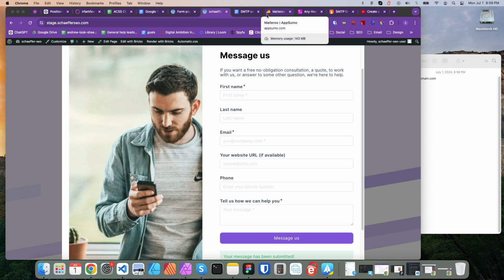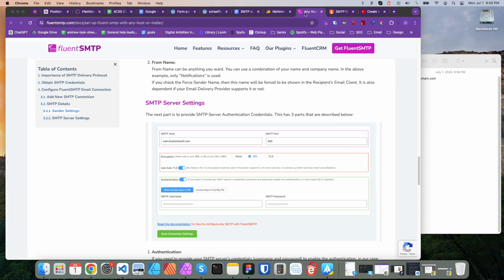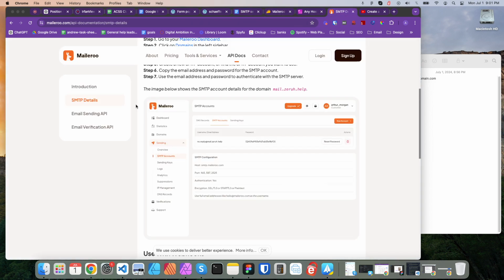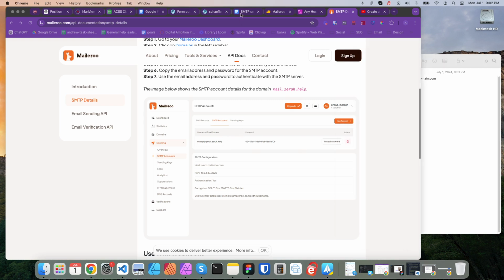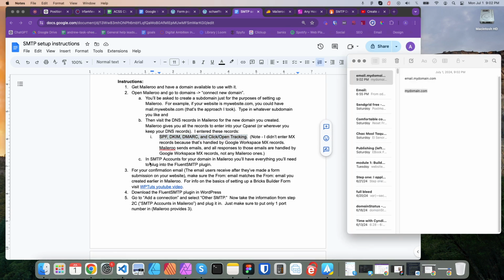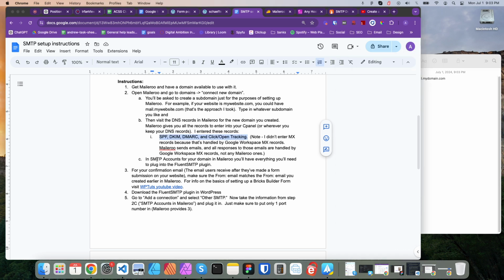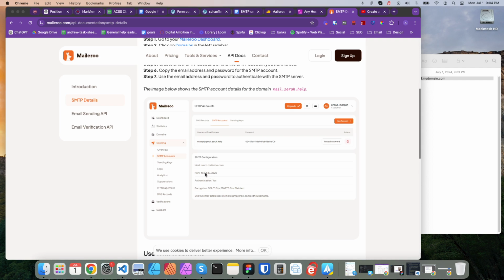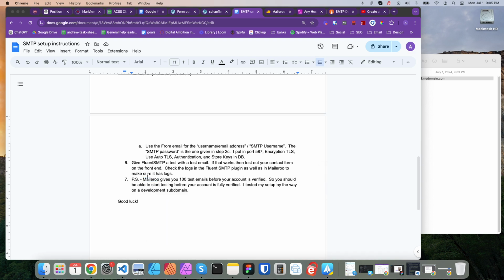How to set up affordable transactional email in WordPress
Ever wonder how to set up a transactional email service for your website in WordPress?

In this video you'll learn how to set up a transactional email server with Maileroo (transactional email server), along with a plugin called FluentSMTP to get everything working.  In my example I use Bricks Builder, but the principles could apply to many other builders - or other site built on WordPress.

I'll guide you past the pit-falls so you can have your form working fast, and (hopefully) delivering emails into your customers' inboxes.